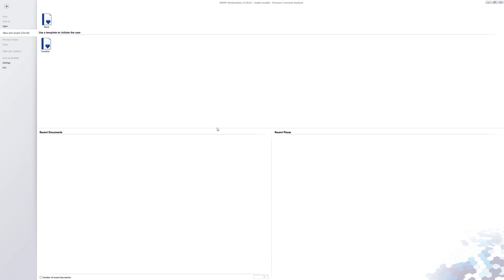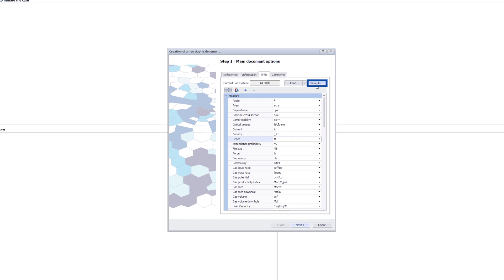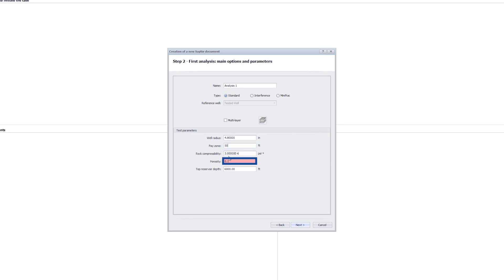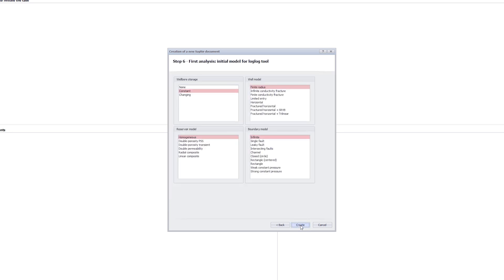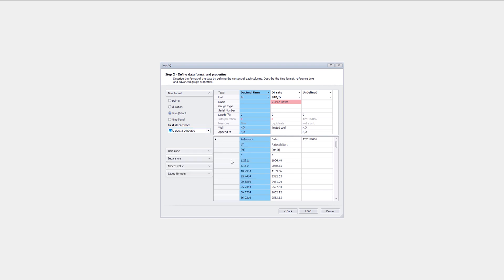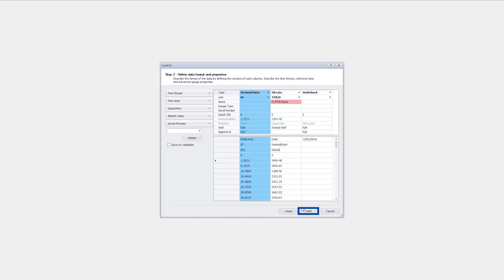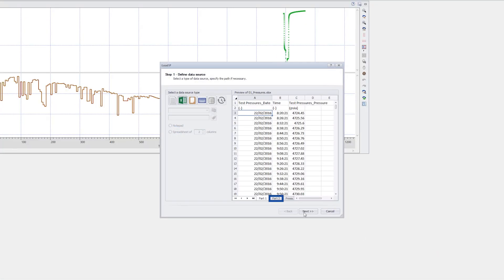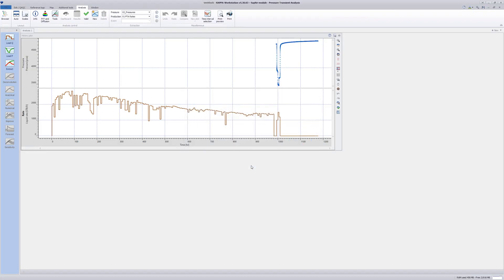SAPHIR - WORKFLOW - LOADING AND EDITING DATA 5.30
Loading pressure and rates data, append, merge, edit and synchronising.